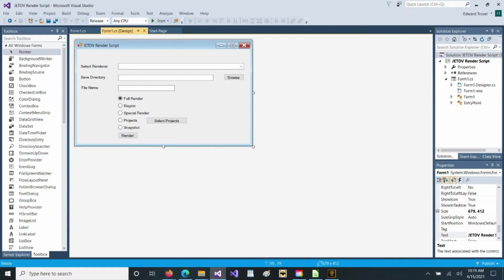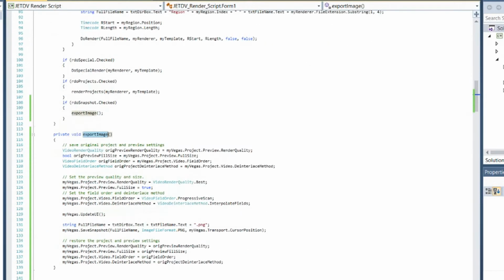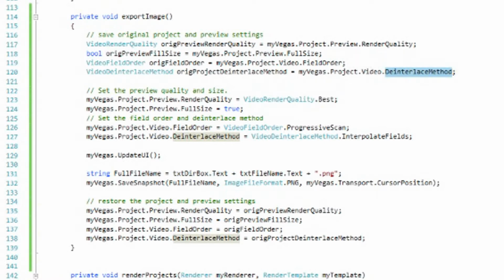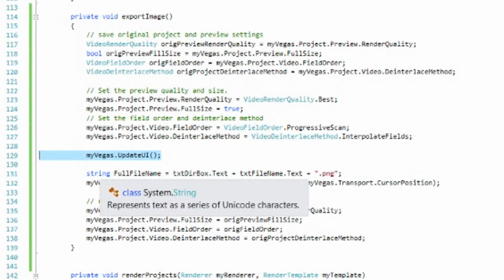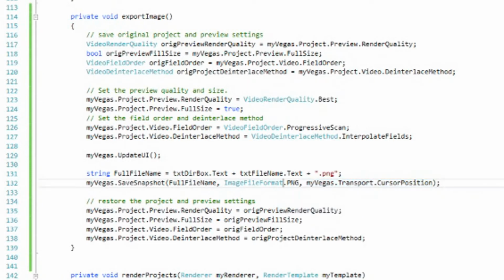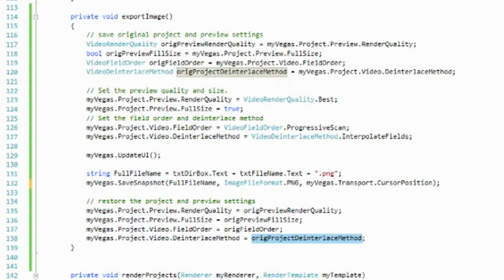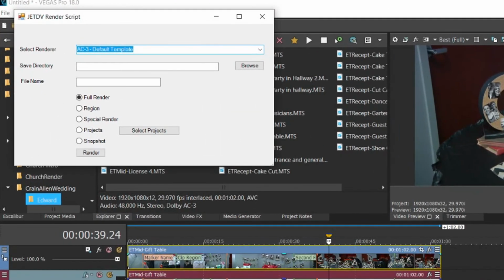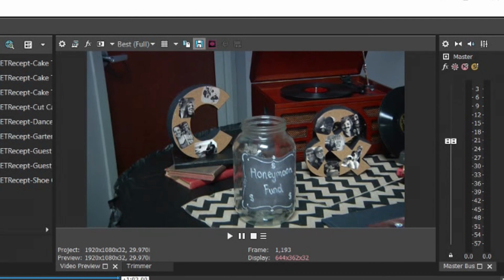Rendering in VEGAS - Saving Snapshots from the Timeline - Part 6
In this final rendering tutorial, we look at how to save a snapshot from the timeline. This addition will save the frame at the current cursor position as a PNG image. This script could be easily modified to save a snapshot from all marker positions or any other location on the timeline allowing you to mark multiple shots and export them all at once.

While this script saves in the PNG format - which preserves transparency, a quick modification mentioned in the tutorial will allow saving a JPG instead. As PNG has transparency and JPG does not, PNG is usually the preferred format.

Here's the DLL file. Just unzip it and put it into [My Documents]\Vegas Script Menu